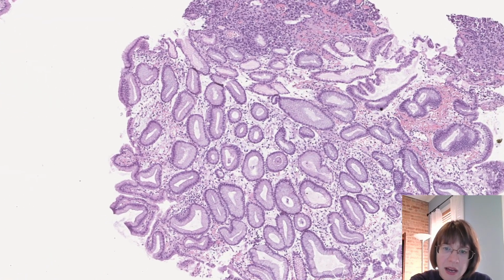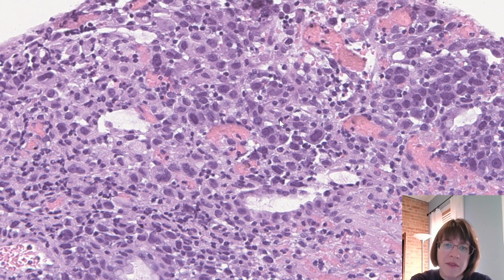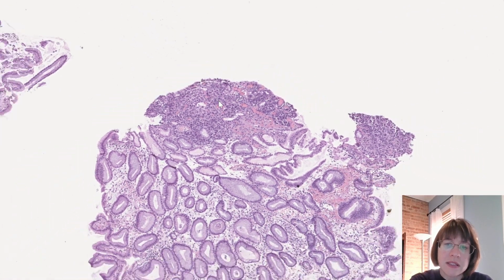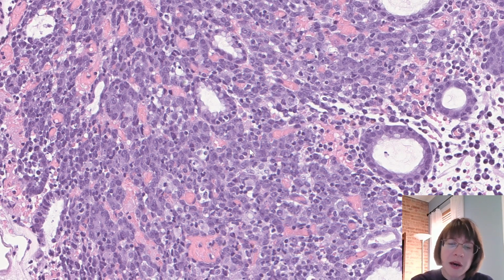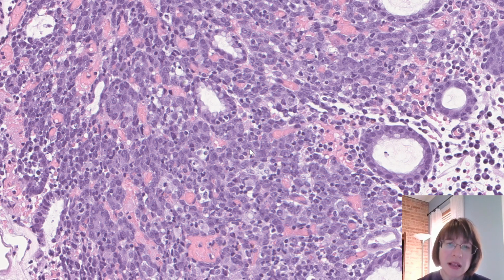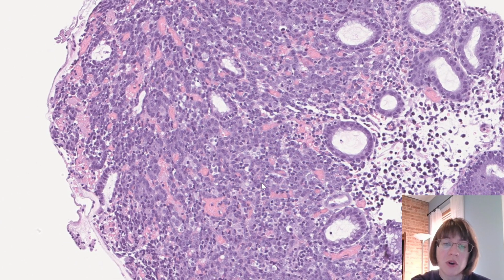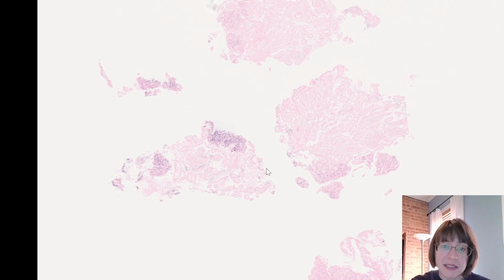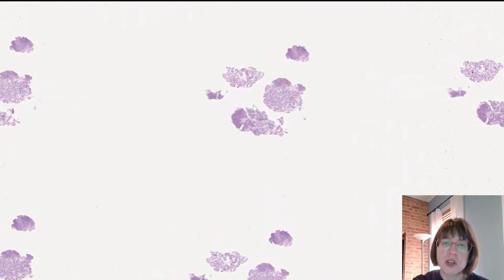Gastric Carcinoma with Lymphoid Stroma EBV+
This is a case of an uncommon variant of gastric adenocarcinoma, gastric carcinoma with lymphoid stroma. This case was positive for EBV.